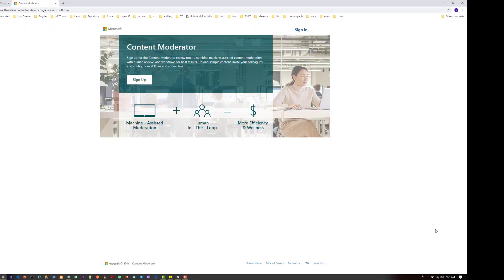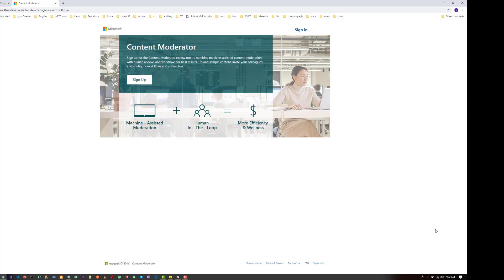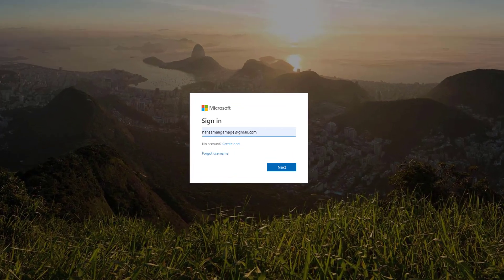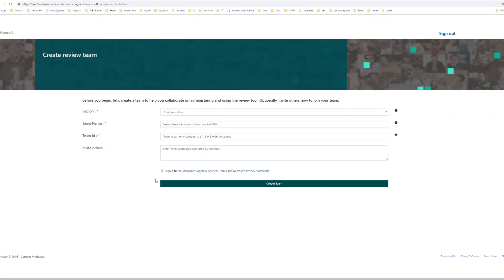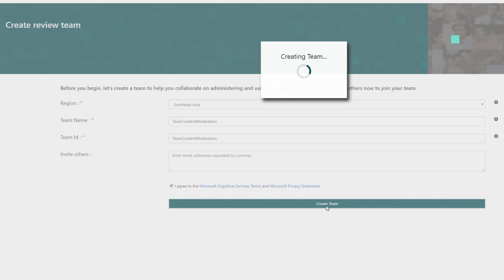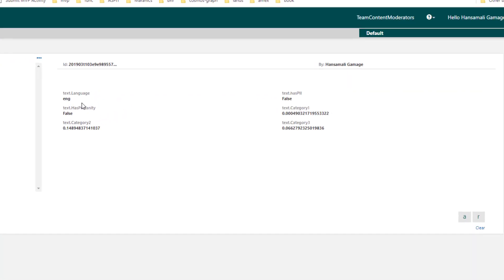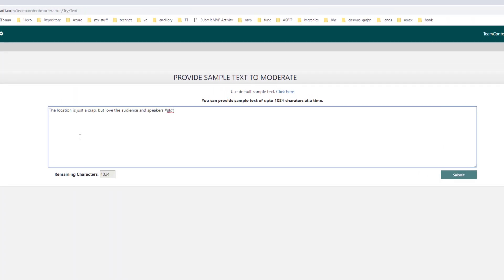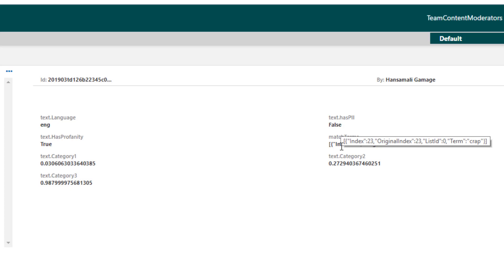Azure Content Moderation - Step 01 - Text Moderation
This video provides a basic understanding on Azure Content Moderation and explore its Text Moderation API with sample text